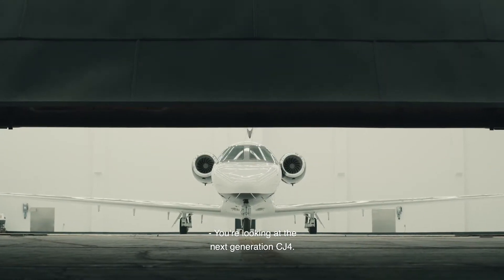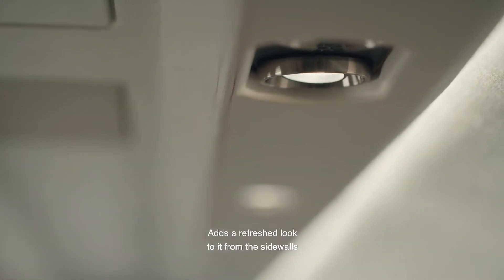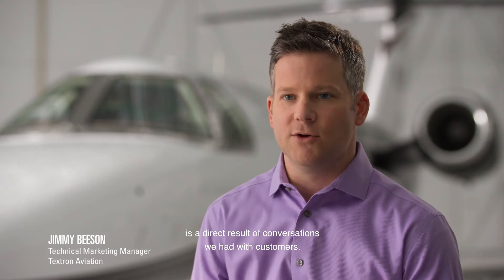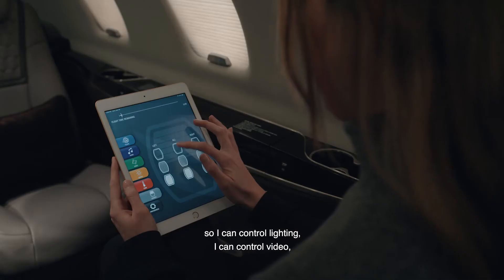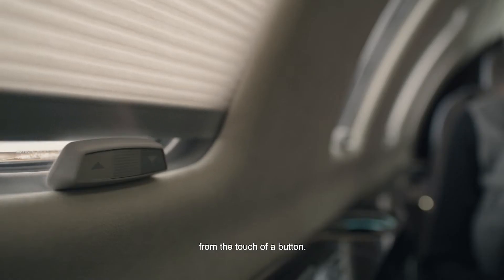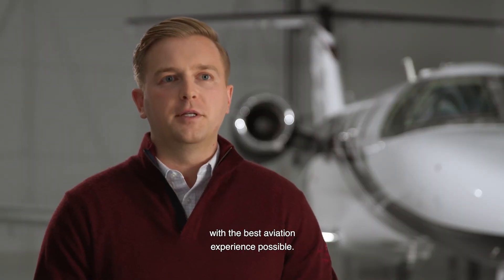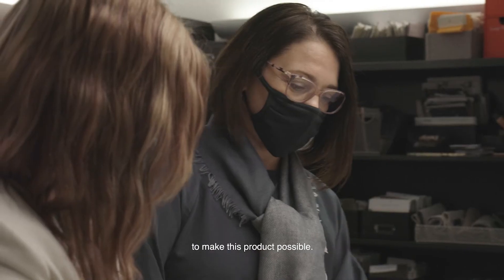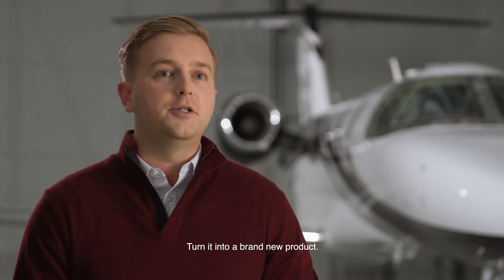Behind the scenes: Meet the technical experts who created the new CJ4 Gen2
The Citation CJ4 Gen2 was built with the customers in mind, creating an aircraft with the same reliability and speed with a more modern, intuitive experience.

Hear from the team behind the Citation CJ4 Gen2 on how they turn customer feedback into a legendary product in the video below.